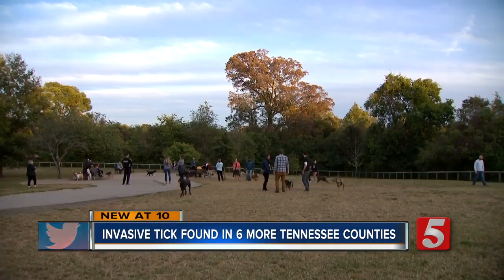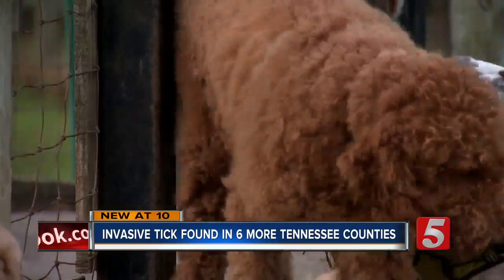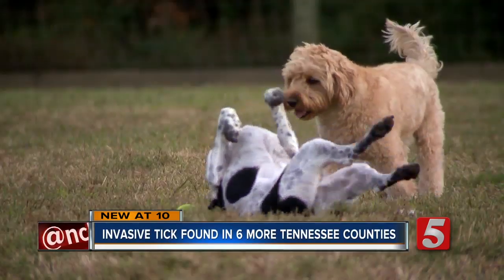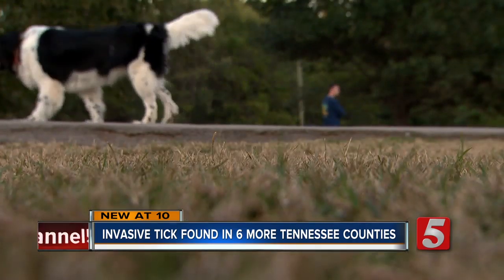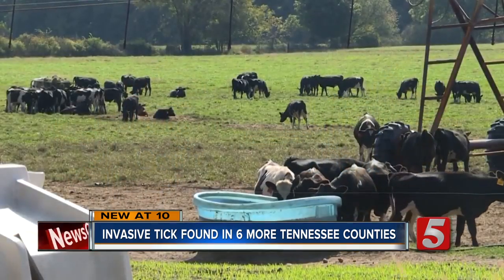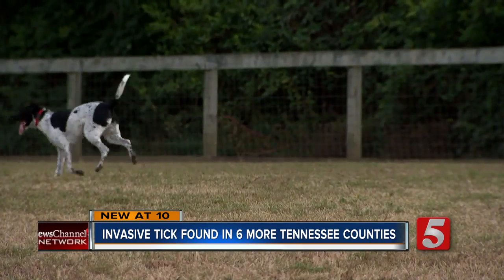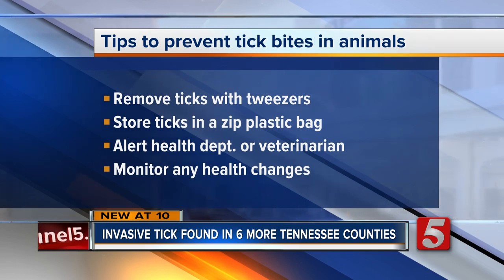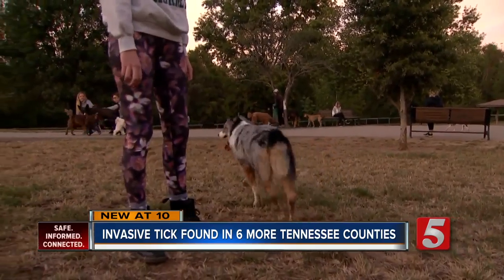Invasive tick found in 8 Tennessee counties; could threaten the heath of cattle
The Centers for Disease Control and Prevention says in the statement that there is no evidence that the tick has sickened humans in the U.S.